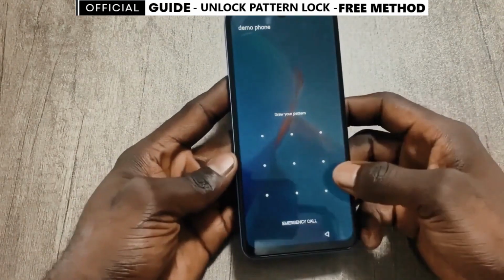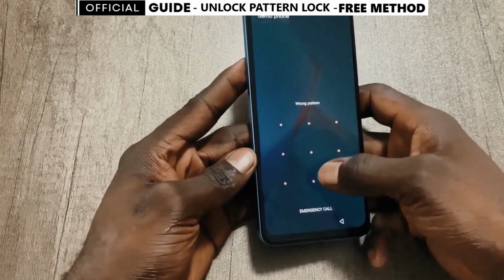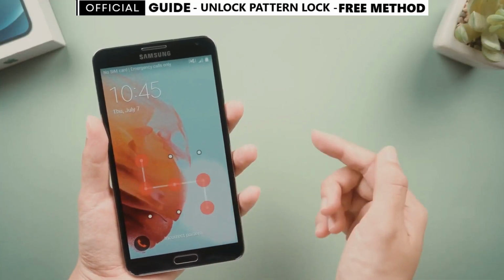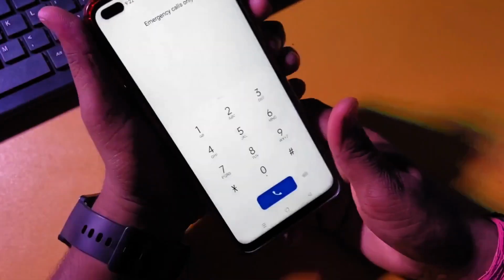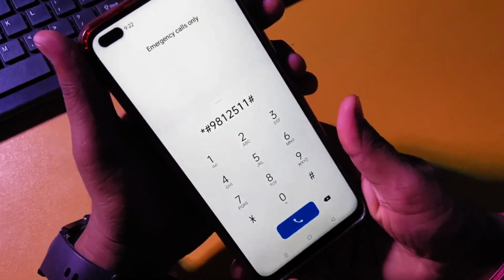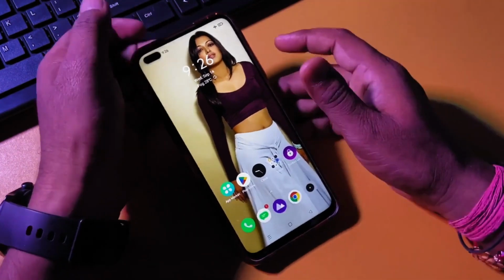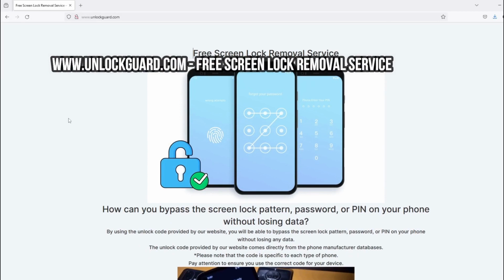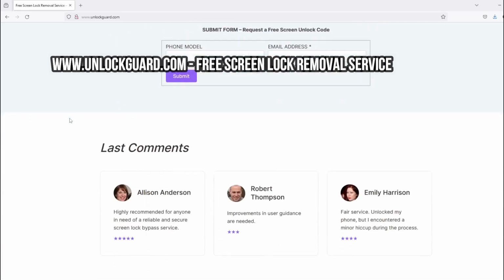Pattern Remove Samsung Galaxy A02s No reset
Get Rid of Annoying Patterns on your Samsung Galaxy A02s: No Reset Needed! Are those stubborn lock patterns on your Samsung Galaxy A02s driving you insane? Look no further! In this mind-blowing tutorial, we'll reveal  a revolutionary, hassle-free method to remove those patterns without the need for a factory reset. No more losing precious data or worrying about privacy! Grab your Galaxy A02s and embark on a transformative journey to pattern freedom. With easy-to-follow instructions and expert techniques, you'll be unleashing your device's full potential in no time. Don't let patterns hold you back - join the Pattern Remove revolution now! 🔥🔒